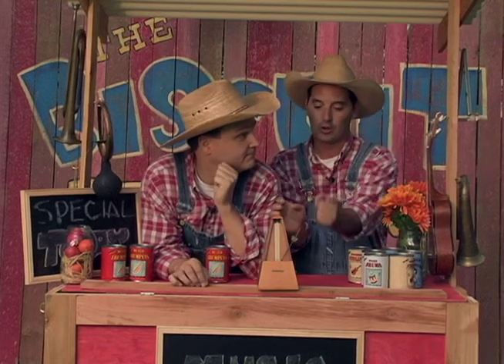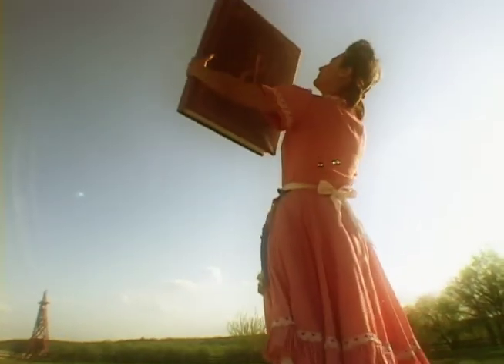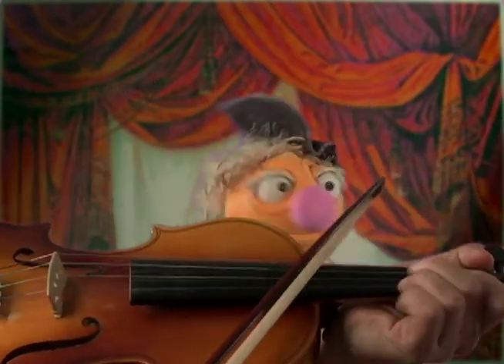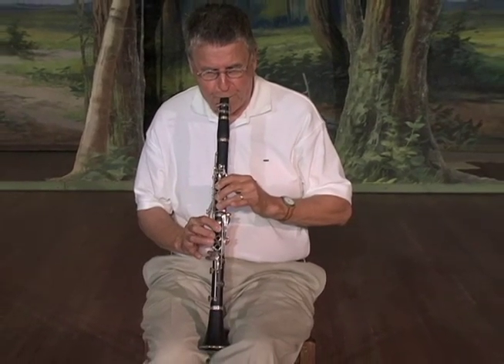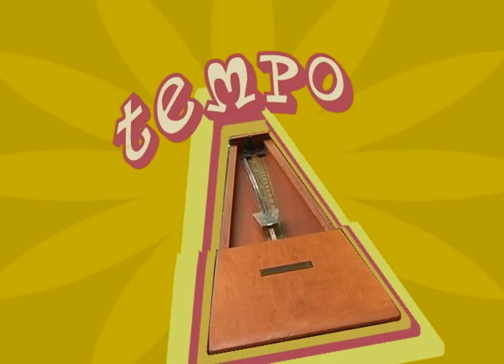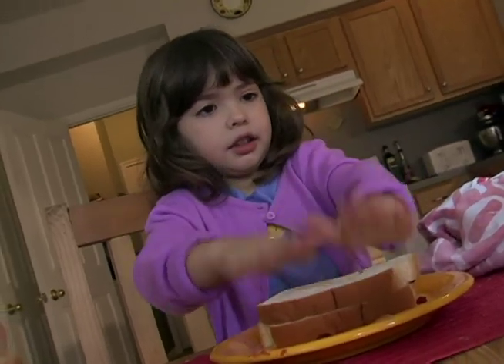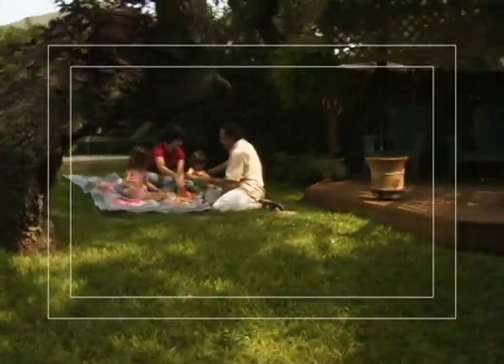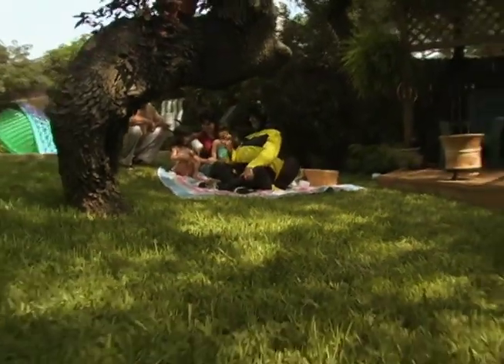The Biscuit Brothers - Tempo - Full Episode PBS TV Show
With help from a metronome, Dusty and Buford show how helpful it can be to slow down the tempo.. Episode #202 of the Emmy Award Winning PBS TV Show, The Biscuit Brothers.
Produced in Austin, Texas for KLRU-TV and broadcast across the USA and Canada.